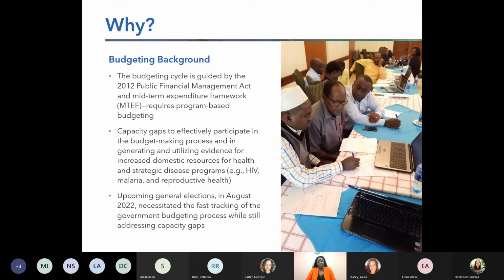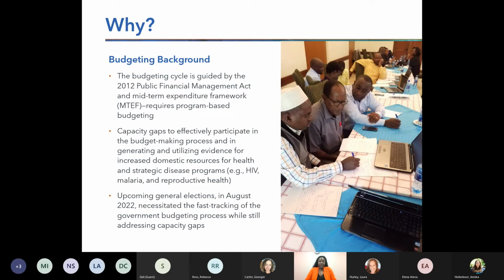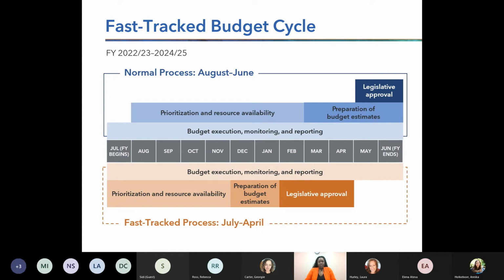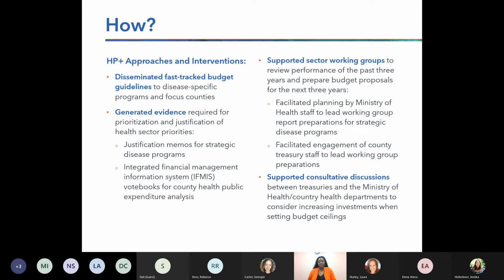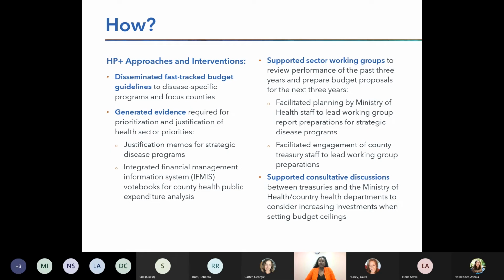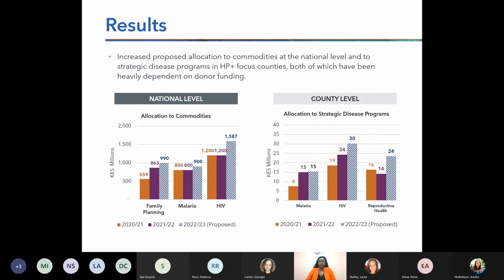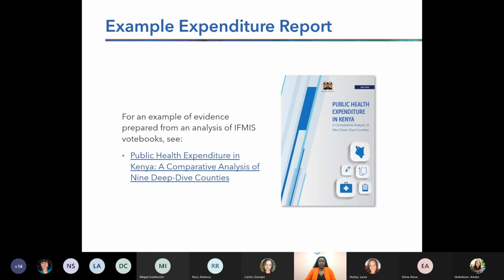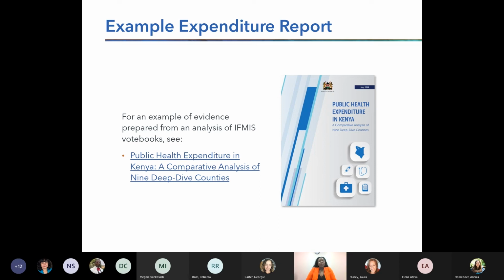How HP+ Supported Kenya's Government to Fast-Track the Budget Cycle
For several years, HP+ has supported the Kenya health sector’s medium-term expenditure framework (MTEF) process, both at the national and subnational levels, with the goals of increasing understanding of the multi-year planning and budgeting process and supporting evidence-based advocacy during budgetary dialogues to increase health resources. Last year, the MTEF process was fast-tracked due to upcoming general elections and the national and subnational governments had to move fast to prepare their evidence, reviews, plans, and programs. Join this session to learn more about the adaptive learning and implementation approach that HP+ used to support the government in Kenya to accelerate their MTEF process.